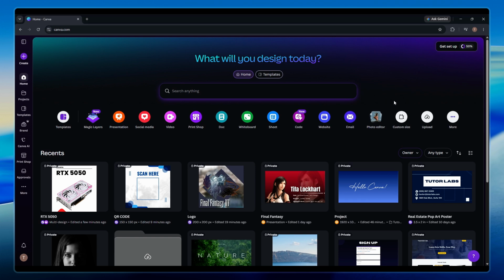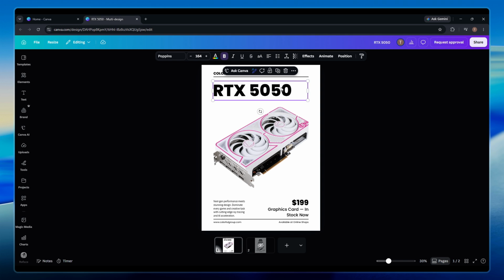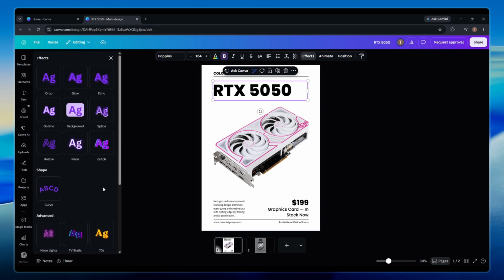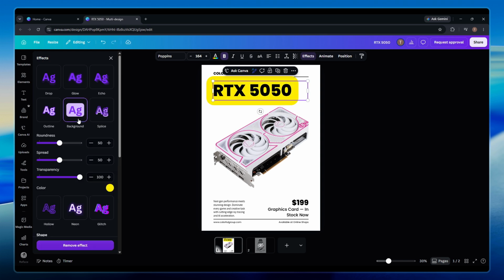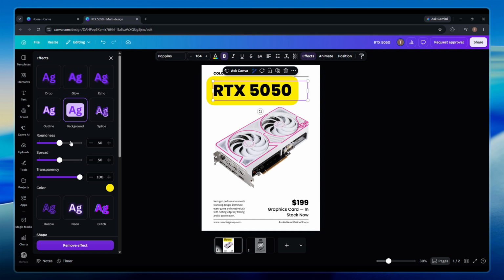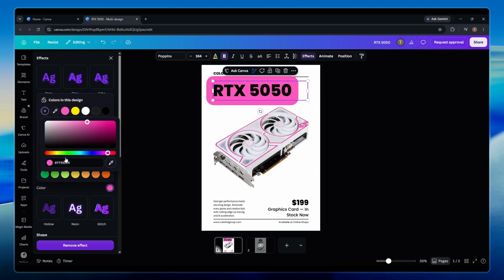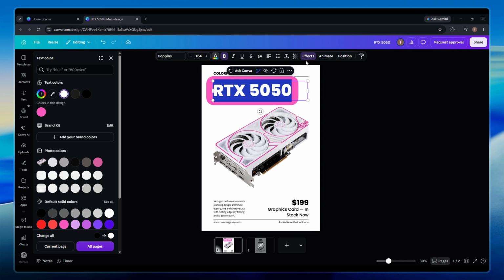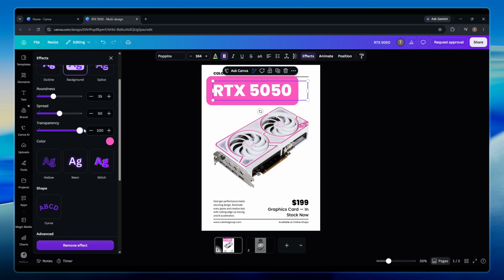How to Fill a Text Box with Color in Canva | Tutorial 2026